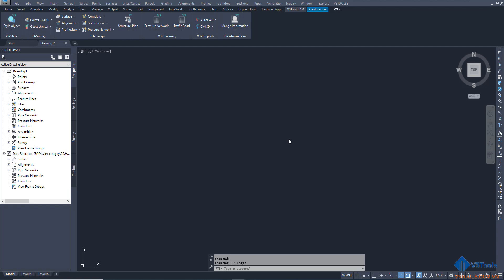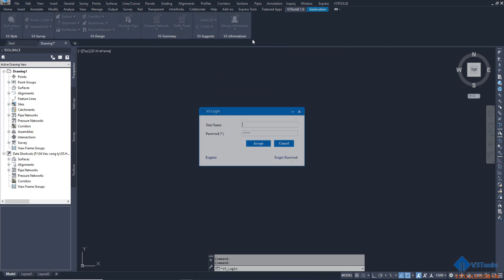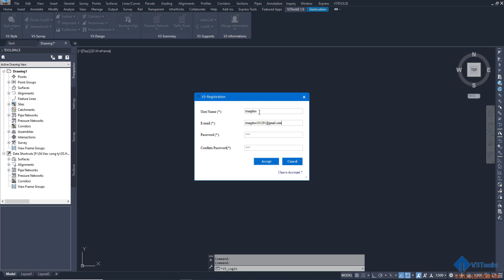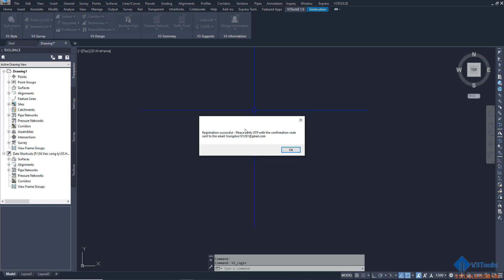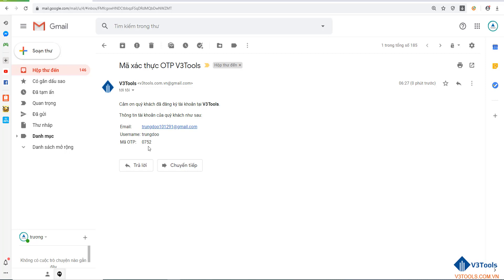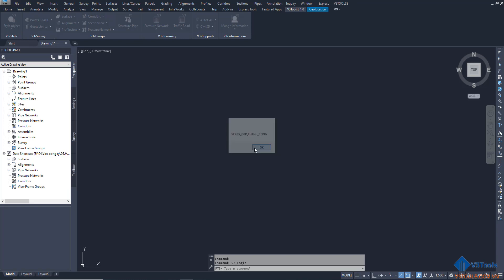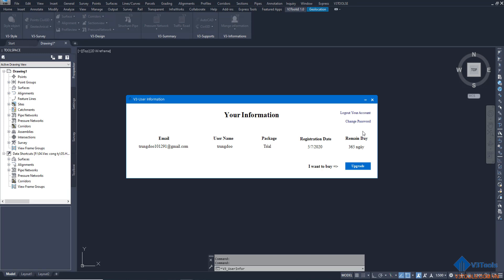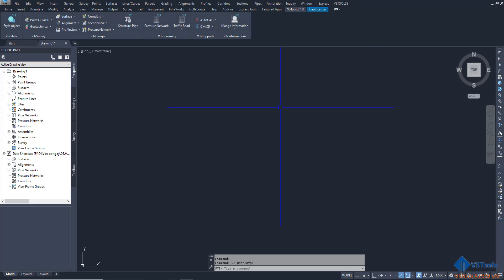Register to use V3Tools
Contact Author by: Zalo: 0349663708